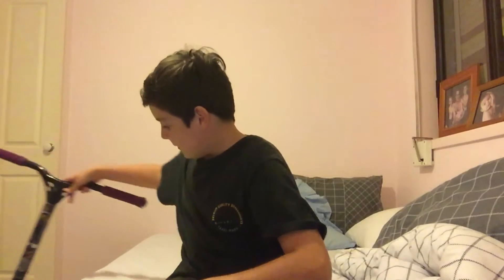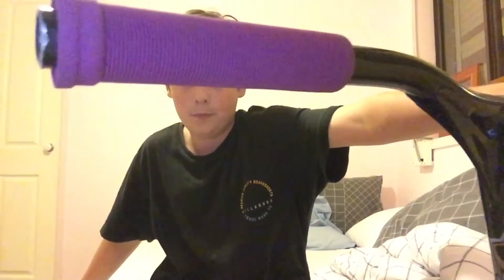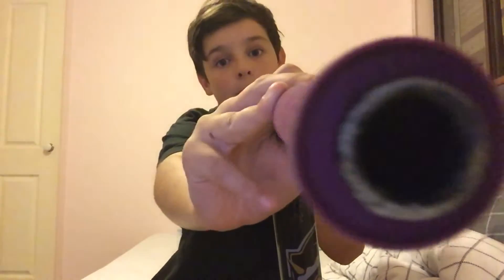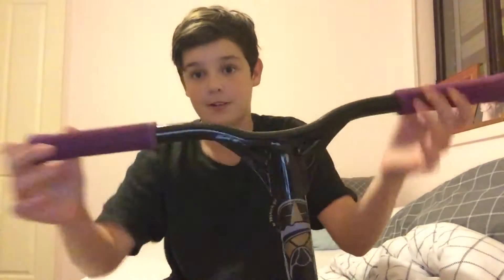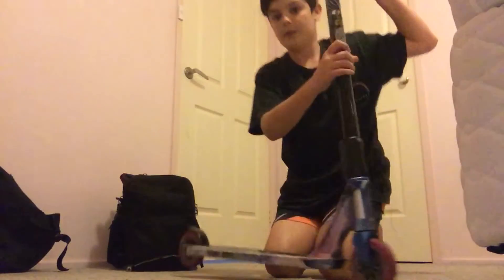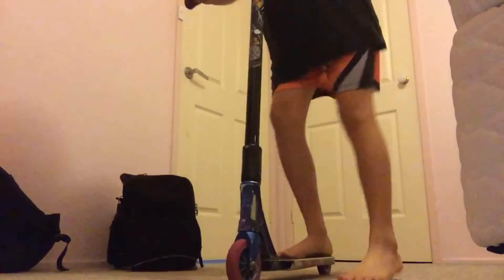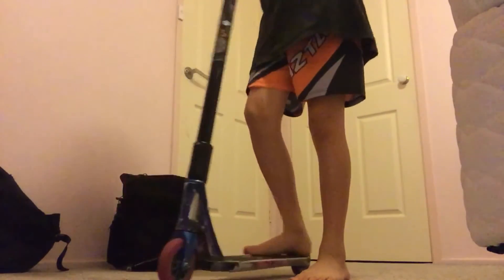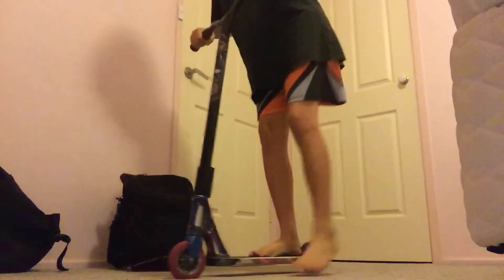I don't know The video is called